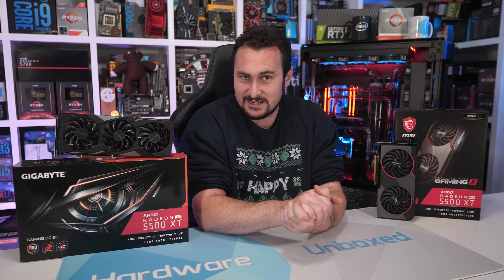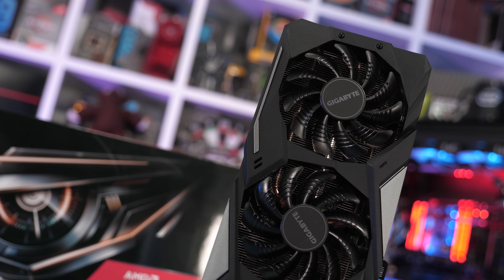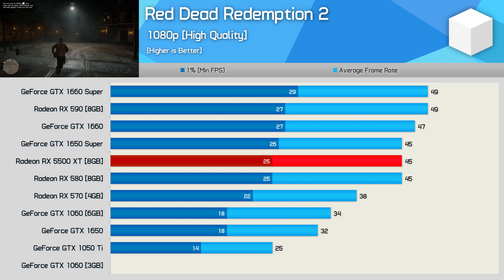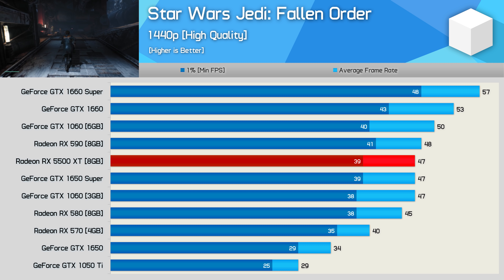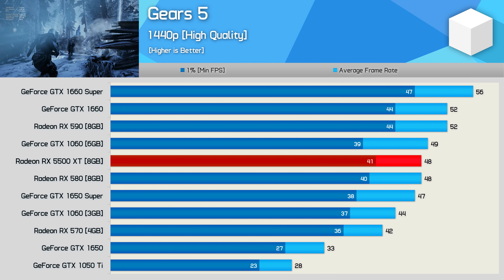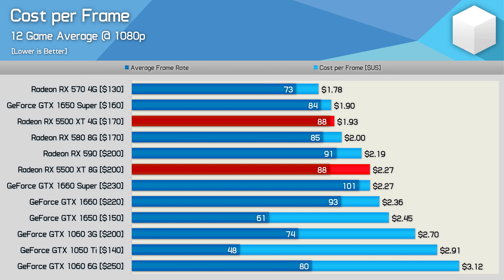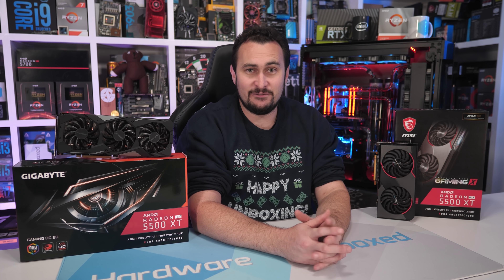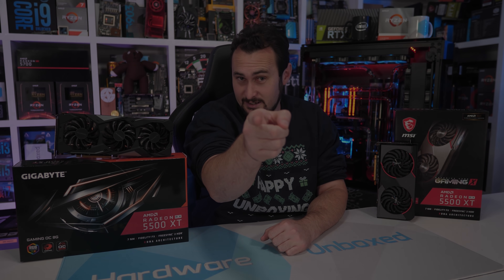AMD Radeon RX 5500 XT 8GB Review, More Like 'RX 5500 Super'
Radeon RX 5500 XT
GeForce GTX 1660 Super
GeForce GTX 1660
GeForce GTX 1650 Super

AMD Radeon RX 5500 XT 8GB Review

AMD Display Driver: Adrenalin 2020 Edition 19.12.2
Nvidia Display Driver: GeForce Game Ready Driver 441.66